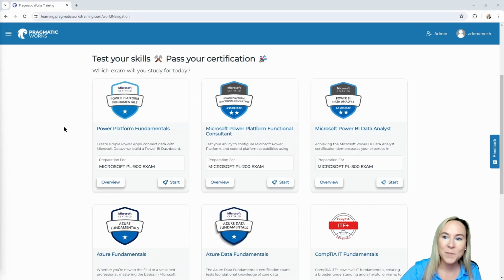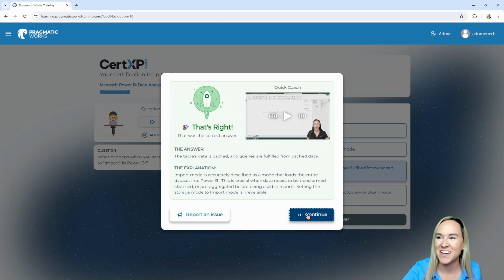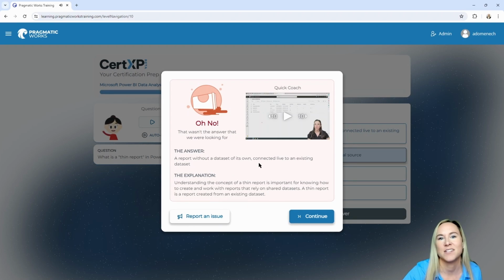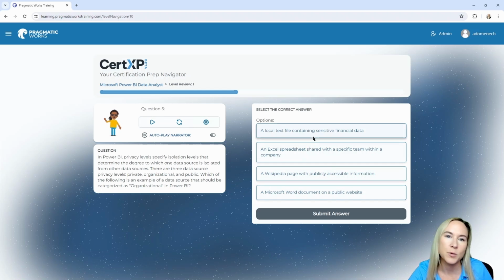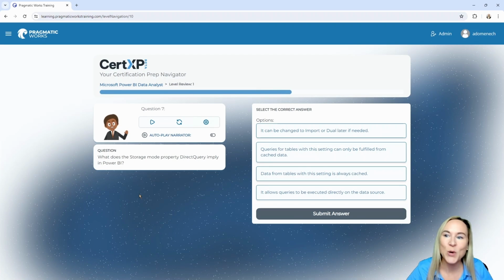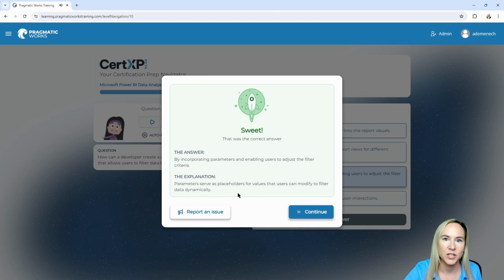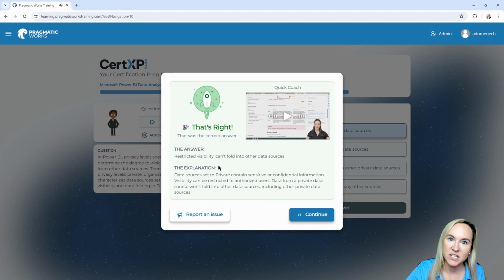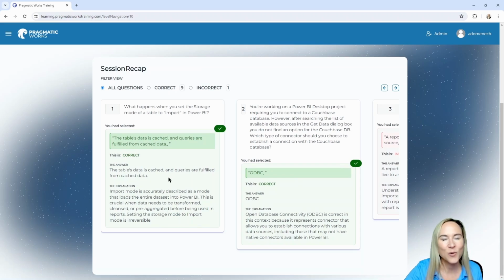PL-300 Microsoft Power BI Data Analyst Exam - Get Data From Data Sources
Studying for the PL-300 Microsoft Power BI Data Analyst Certification Exam? In this video, we will review the first level in CertXP which focuses on the objective: Get Data From Data Sources.

00:00 - Introduction and PL-300 Certification Overview
01:00 - Navigating CertXP
03:10 - Level 1: Prepare the Data
06:30 - Understanding Storage Modes in Power BI
09:20 - Exploring Data Source Connectivity
11:45 - What is a Thin Report in Power BI?
13:05 - Privacy Levels and Data Source Management
15:00 - Using Parameters for Dynamic Reports
17:30 - Redemption Questions and Recap
18:20 - Conclusion